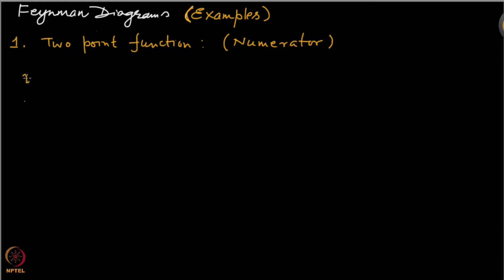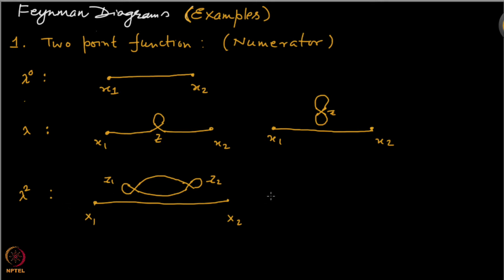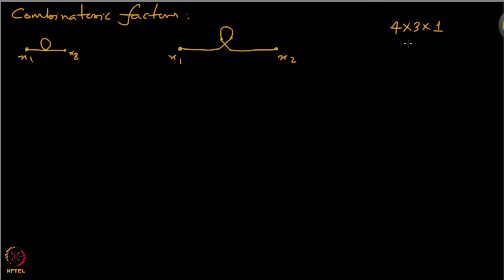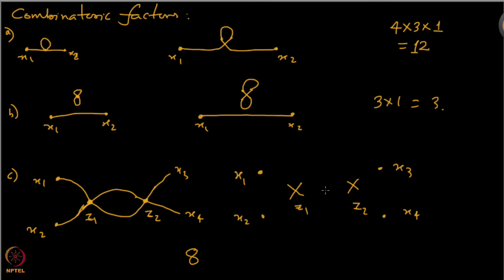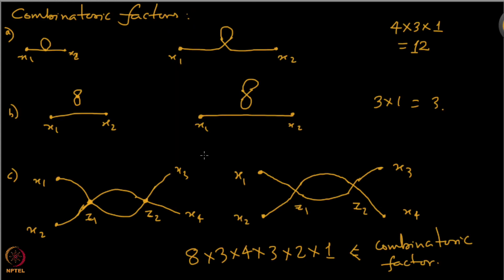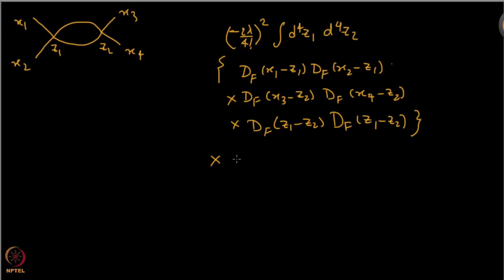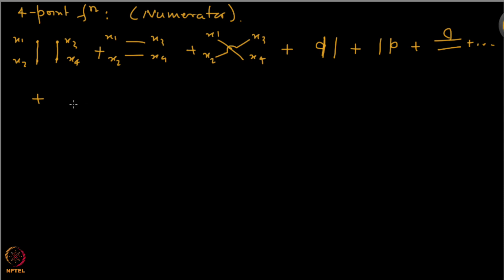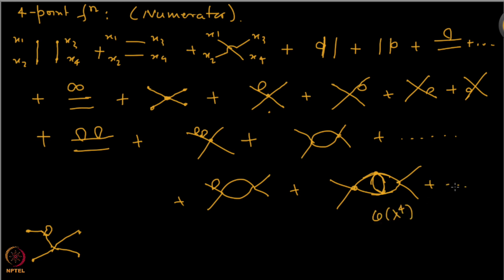Feynman Diagrams Continued